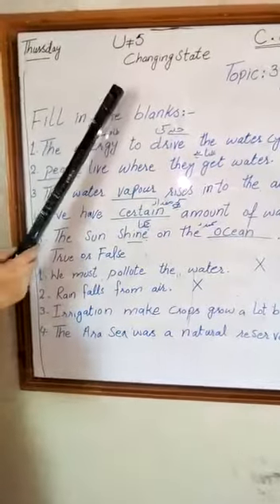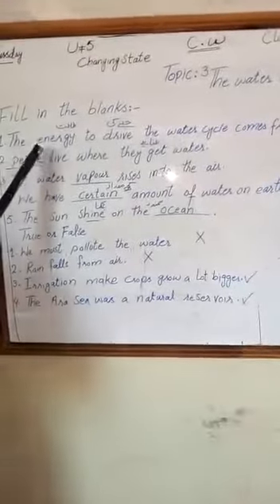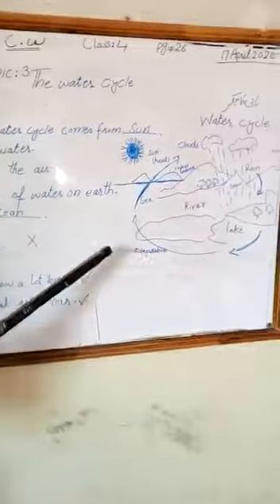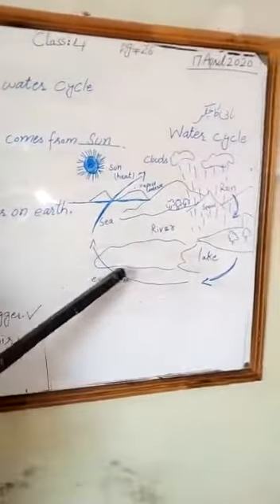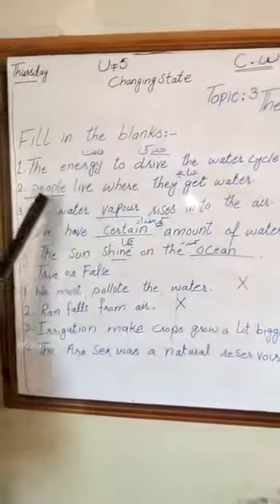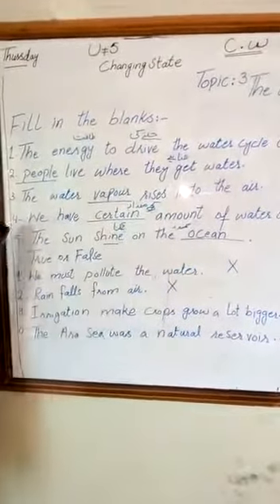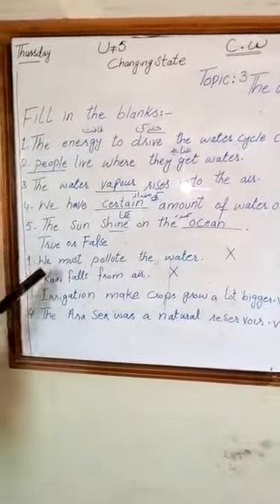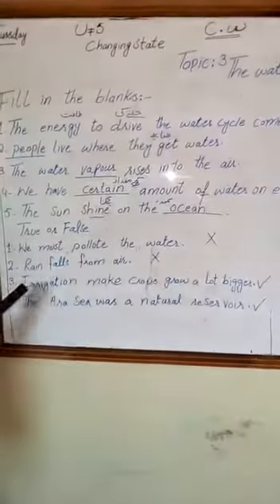May 31, 2020